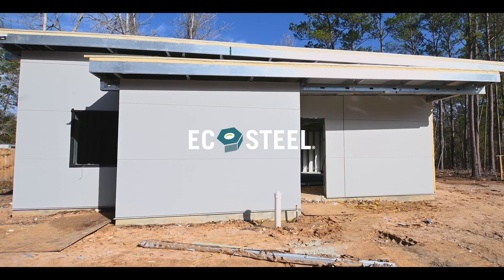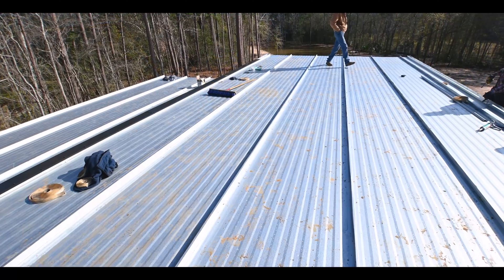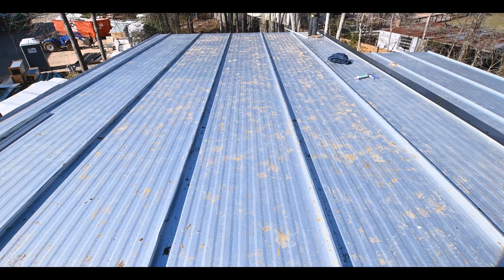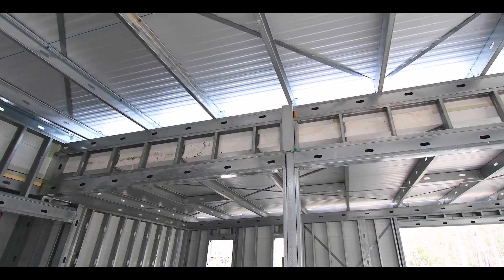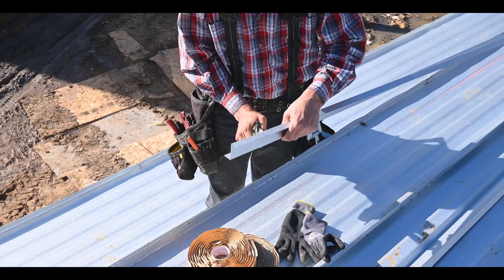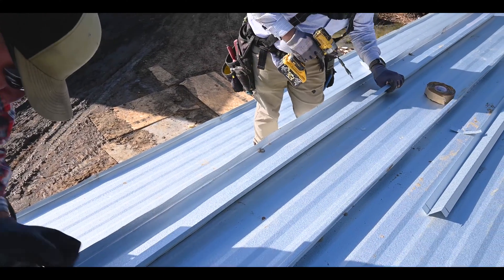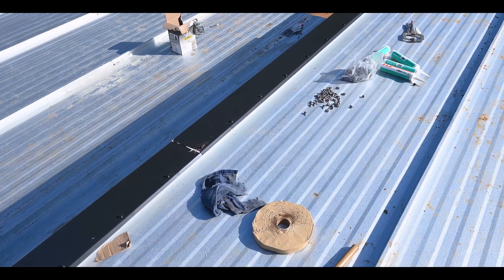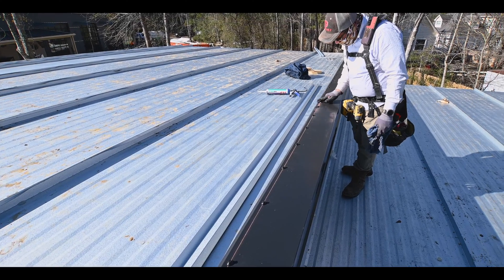EcoSteel Prefab ADU Installation - Part 3 - Roof Panels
EcoSteel’s Microhomes provide the world’s most advanced eco-friendly construction systems. We use a combination of commercial-grade steel framing wrapped with energy efficient insulated panels. This unique approach provides optimal strength, fire resistance, and energy efficiency while maintaining the ability to have a first class attractive design.

OUR PREFAB SEQUENCE IS SIMPLE

We simplify the build process into what we call the Prefab Sequence. Our team will work with you through the Prefab Sequence from our initial accessibility review, and we have designs that are Pre-Engineered for both the MicroHome and foundation specific to your site. We have a Slab option for flat sites and a steel/ raised floor option for sloped sites to have unlimited access for your new MicroHome.

Benefits of Steel

- SUPERIOR ARCHITECTURAL DESIGN
- PRE-ENGINEERED STEEL COMPONENTS
- SUPERIOR ROOF AND WALL INSULATION
- FAST DELIVERY AND ASSEMBLY
- NET ZERO READY TO SAVE COSTS
- FIRE RESISTANT STRUCTURE
- NON-COMBUSTIBLE FINISH
- TERMITE & MOLD RESISTANT

Most of the industry works with what they know – traditional stick-built construction. EcoSteel has designed a premium, eco-friendly and resistant product ready to be assembled by our hand-selected contractor partners. This method gives you a permitted and assembled ADU shell ready for your imaged space!

Microhomes, also known as tiny homes or Accessory Dwelling Units (ADU’s) are very popular today for many reasons.  They provide housing fast, they can provide rental revenue for existing homeowners or a even place for kids or parents to live or stay when in town.